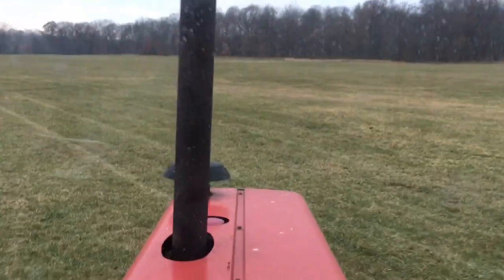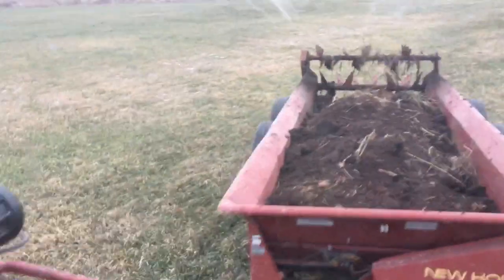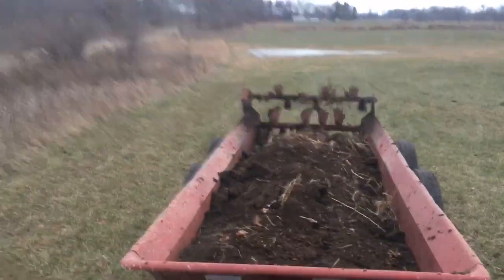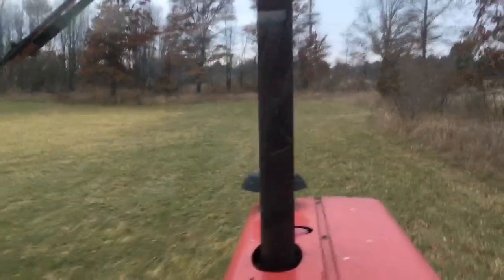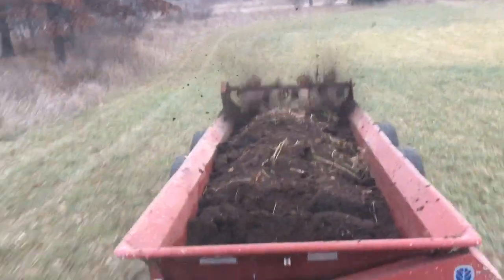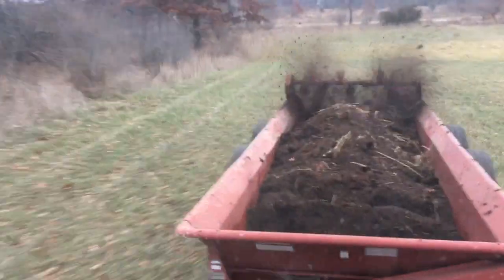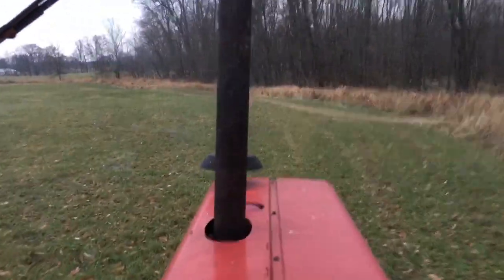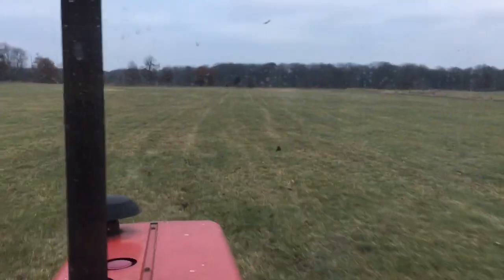Spreading Manure On Hay Ground